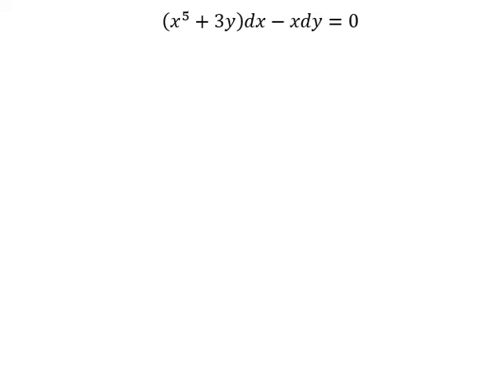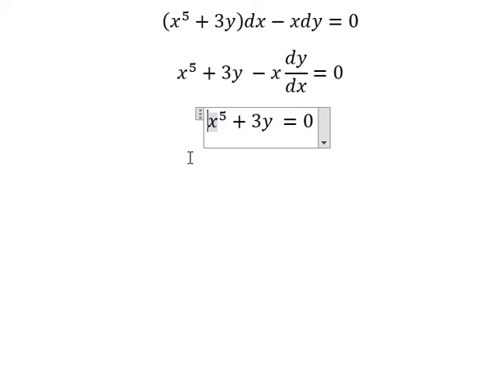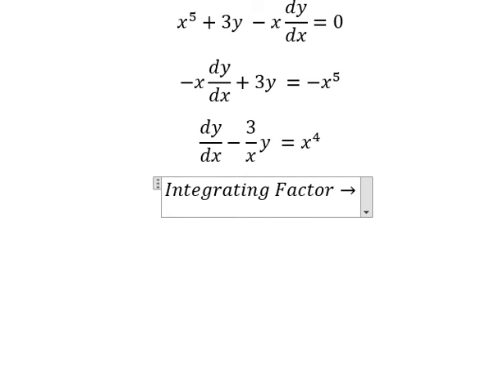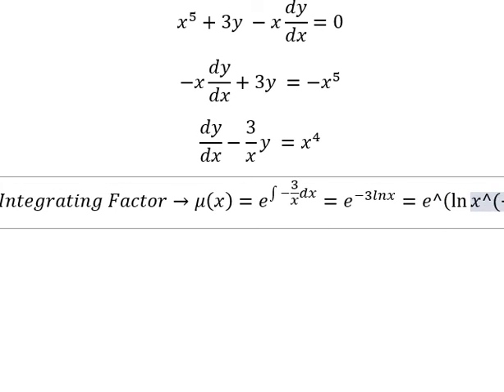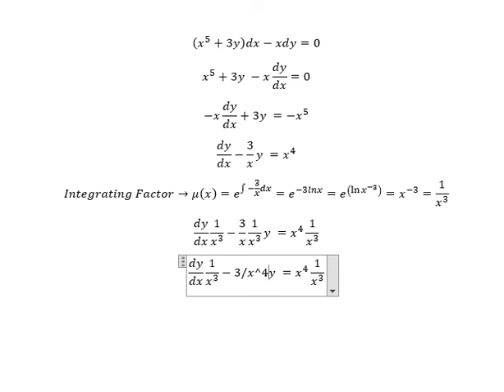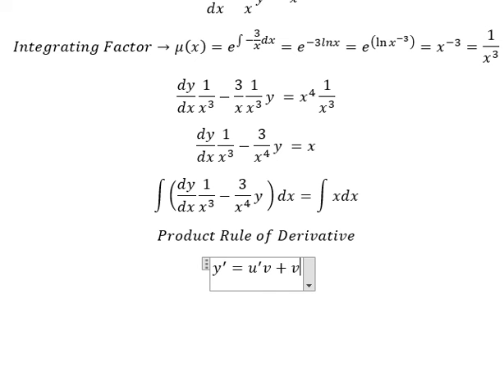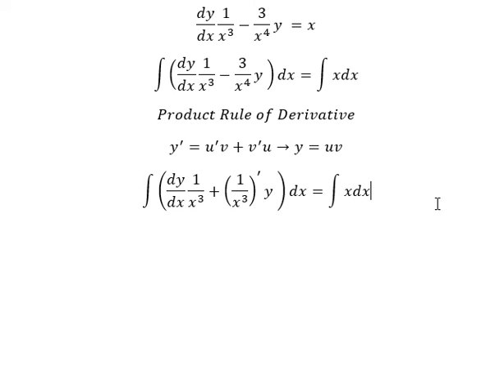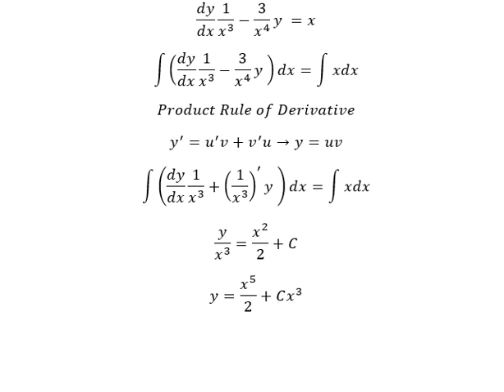Calculus Help: Differential Equations - Integrating Factor - (x^5+3y)dx-xdy=0 - Techniques